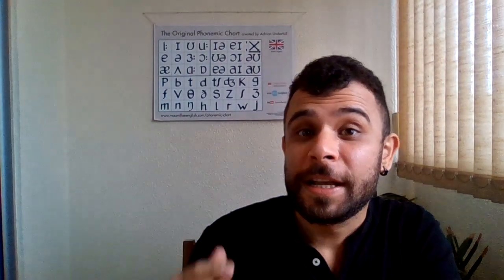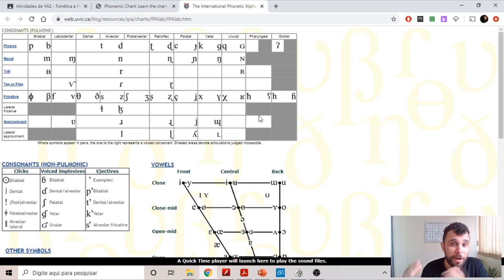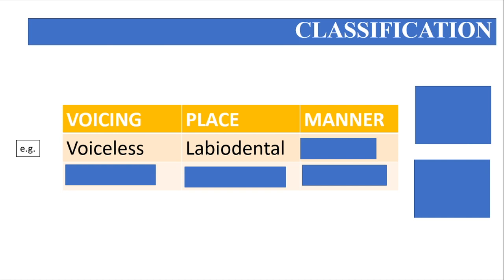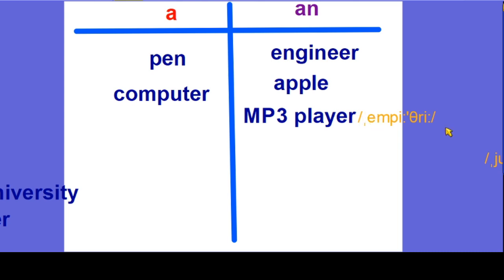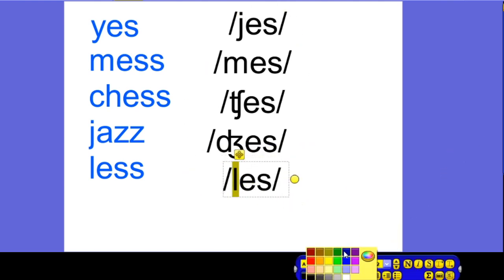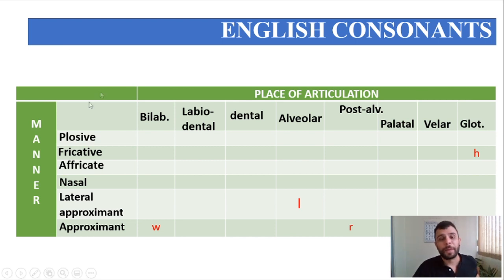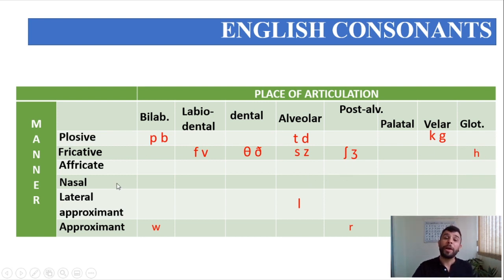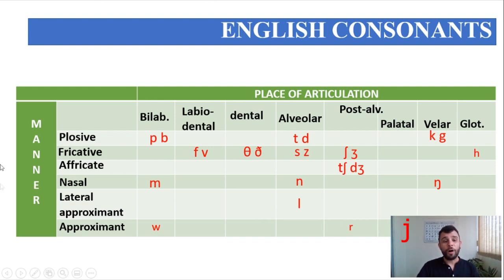English Consonants (Video 1)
English Phonetics & Phonology.
Consonants.
Intro to:
The IPA &
Consonants &
Vowels &
Semi-vowels;